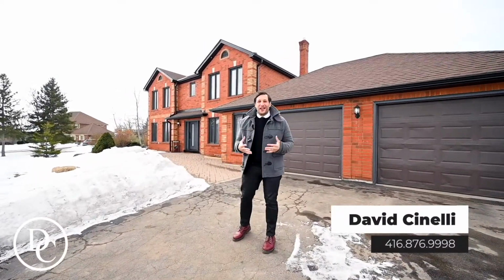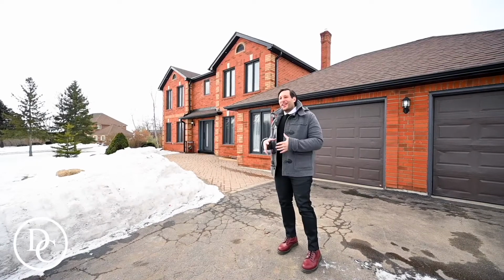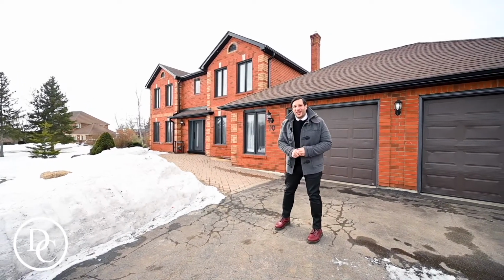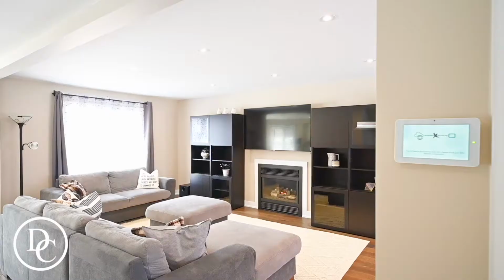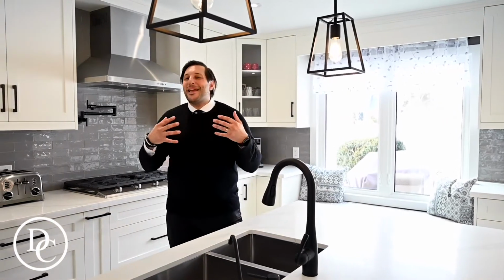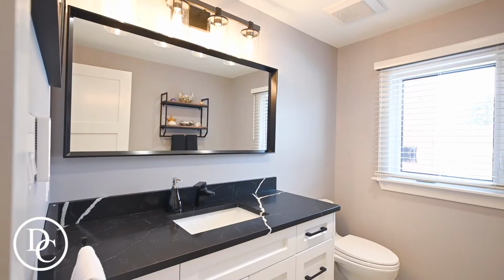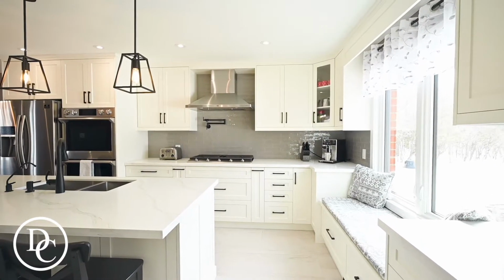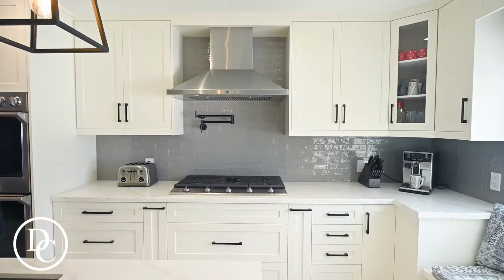💥Just Listed💥 - 10 Blue Mountain Pl, Georgetown R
Rare Gem in Halton Hills📍! Your chance to own an absolutely outstanding turn-key🔑 home at the end of one of the best cul-de sacs in town. This elegant💎 family home sits on almost 2-acres of land w/ all the upgrades imaginable – new hardwood flooring throughout, generous eat-in kitchen🍽, new high end appliances, custom cabinetry/vanities, b/I’s in every closet & heated floors in every bath🛁. Too many upgrades to list, this property must be seen to be believed👀!